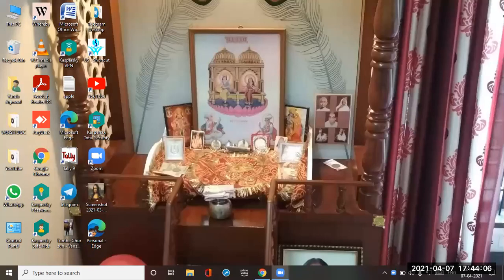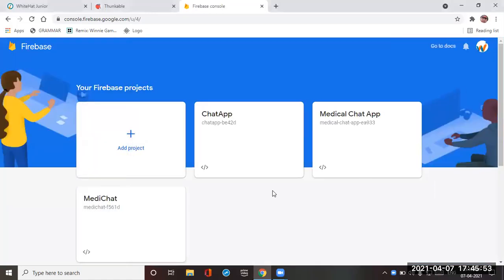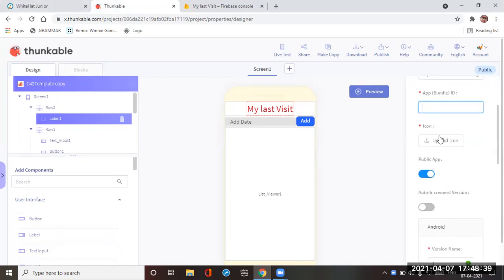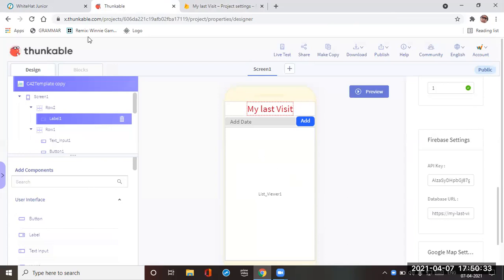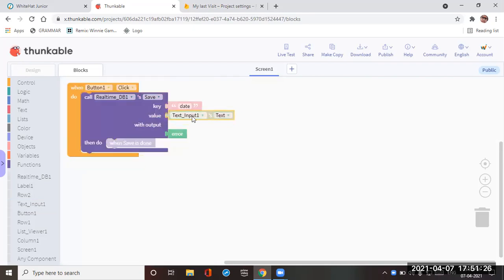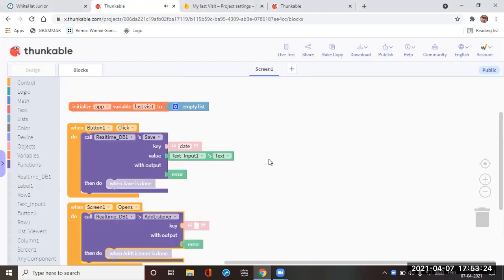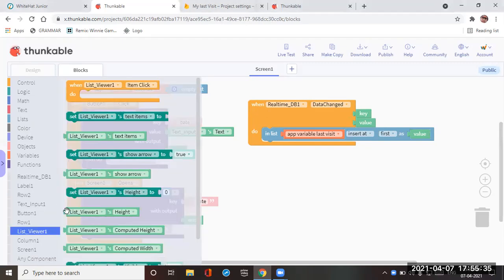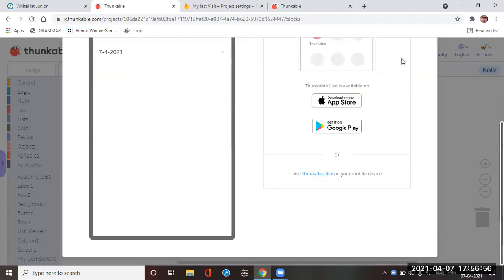Project My Last Visit in WhiteHat Junior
In this video, we will learn to save the last seen date of ours. Just need to enter your date and click on the add button. It will be shown in the List viewer located just below the Text input box. new date will be showing on the top whereas last dates will be shown on the bottom respectively. If you want to preview the app on your mobile phone, please comment me on the comment box. I will be uploading a link in the comment box from where you can live test my app on your mobile or pc.

Regards,
Vansh Agrawal